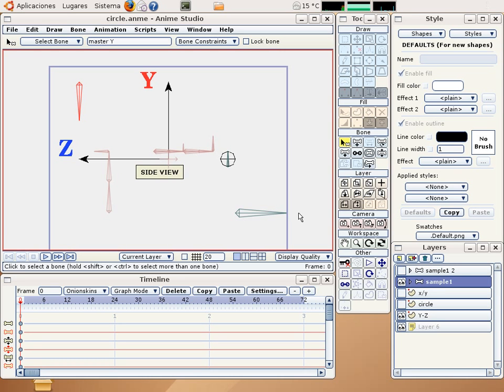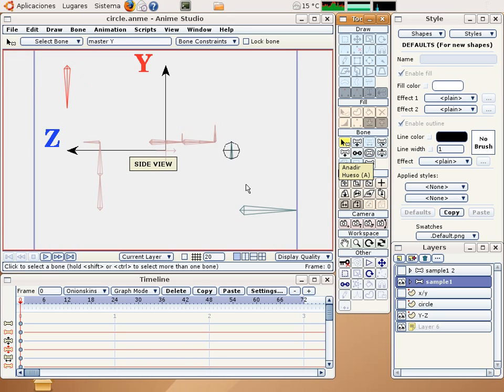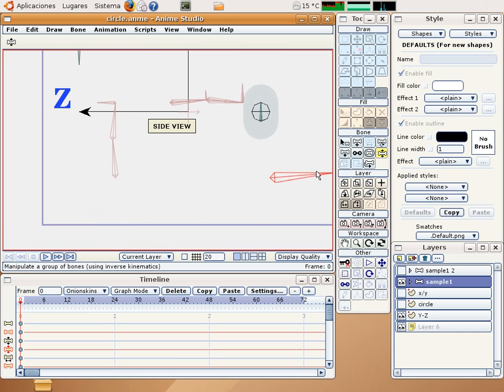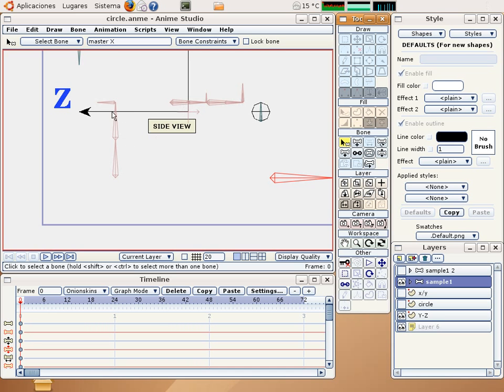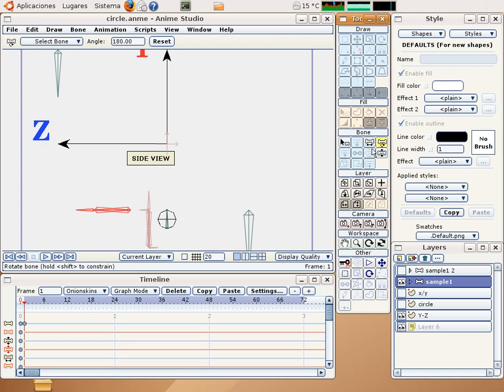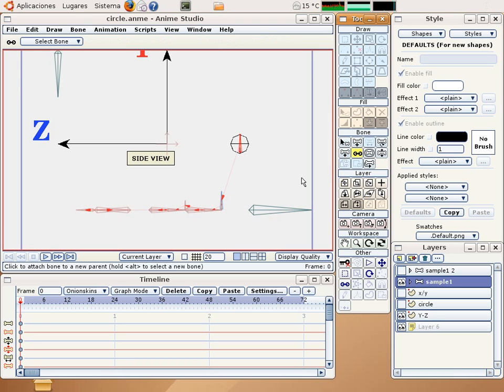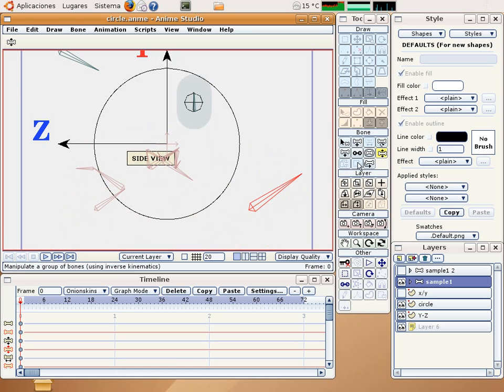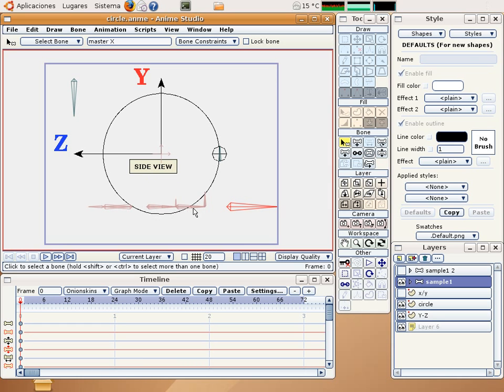06 VARIABLE LENGTH SPRINGY MECHANISM PART 2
tutorial

by DarthFurby

VARIABLE LENGTH SPRINGY MECHANISM

PART 2: How to combine a simple springy mechanism with a double springy mechanism to preform a circular rotation and/or an elliptical rotation. Take account that a circle becomes an ellipse when it is rotated by an axis that passes by its center. In this case the axis of rotation is the Y axis